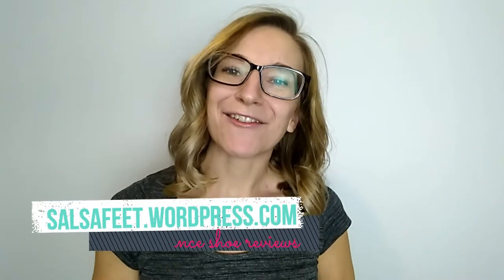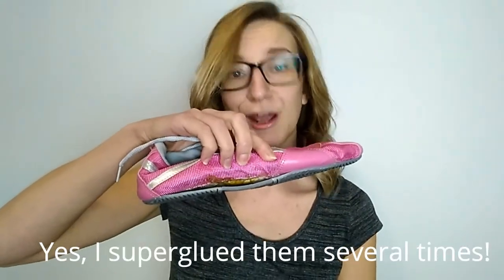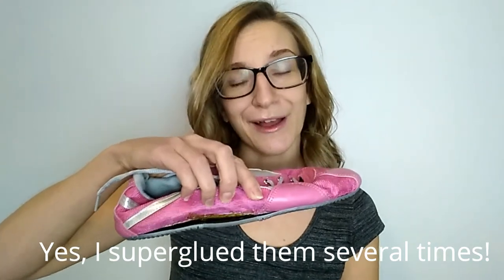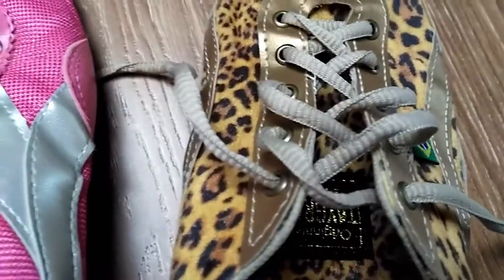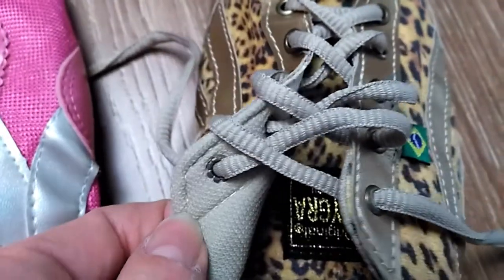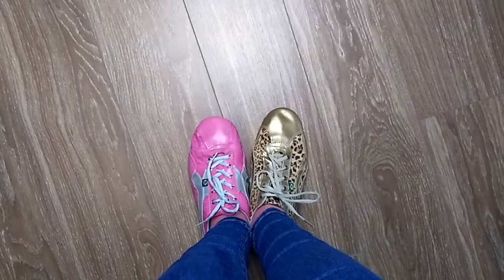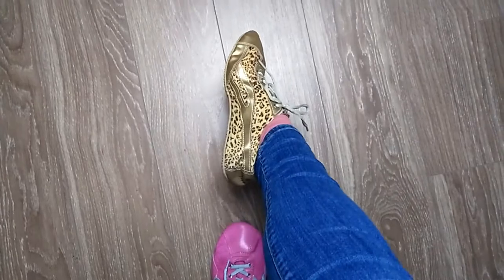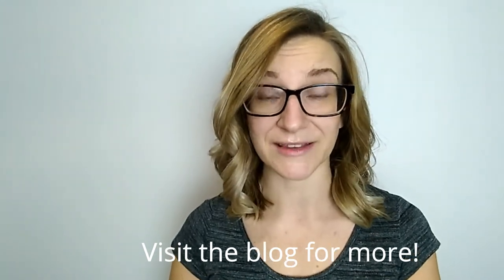Jinga vs Taygra salsa dance shoe review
You can also read the full review on the blog.